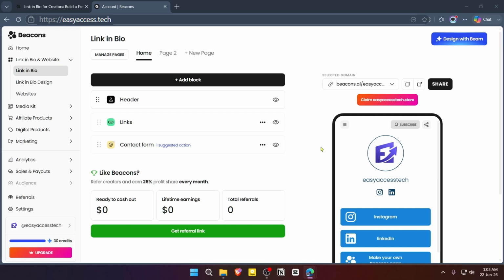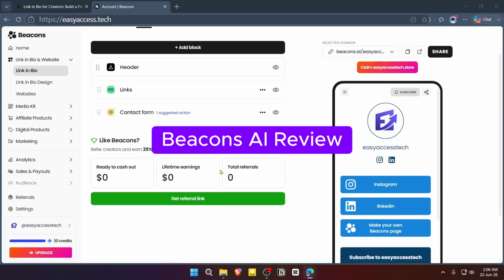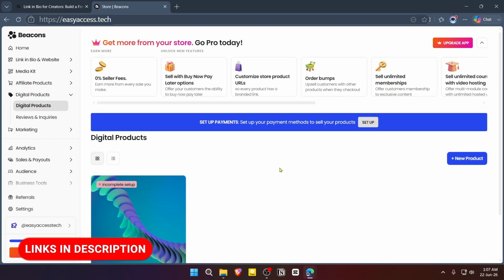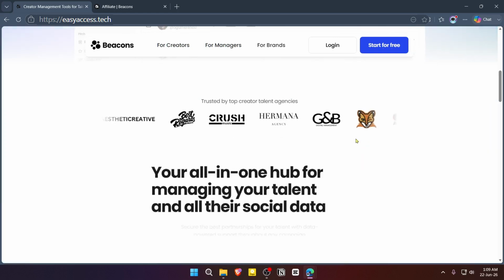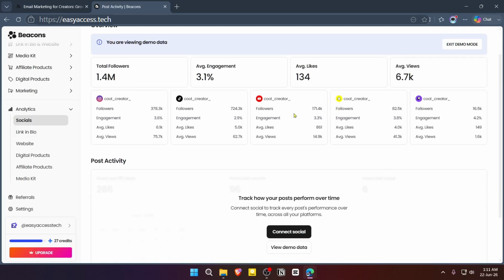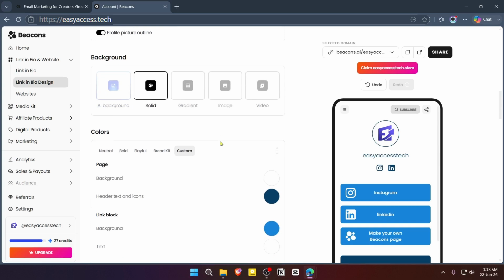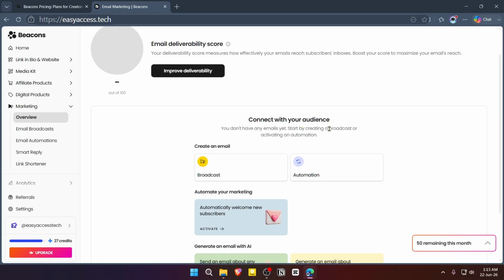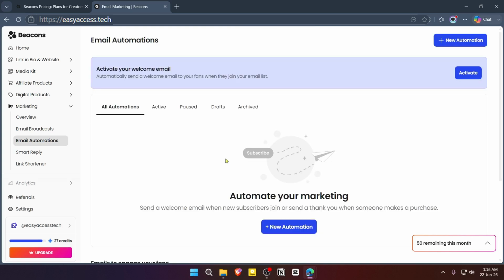Beacons AI Review 2026 | Features, Pricing & Verdict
In this Beacons AI review, I cover the full creator platform — link-in-bio, media kit, store, email list, AI outreach tools, and brand deal management — and gives you an honest verdict on whether it's the best all-in-one tool for creators in 2026.

Beacons has evolved from a link-in-bio tool into a full creator monetisation platform. I test the AI features, the storefront for digital products, and link page customisation depth to see how it stacks up against Linktree, Stan Store, and other creator tools.

I help entrepreneurs, marketers, and business owners find and use the right tools — without the overwhelm. Expect honest reviews, no fluff.